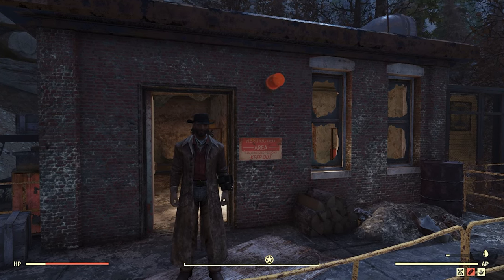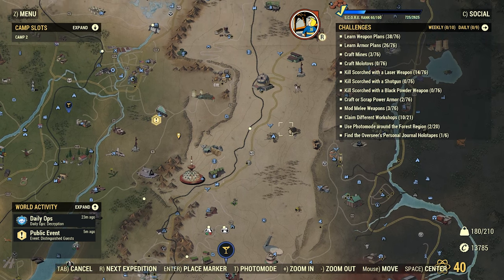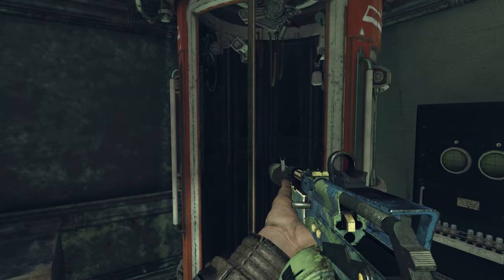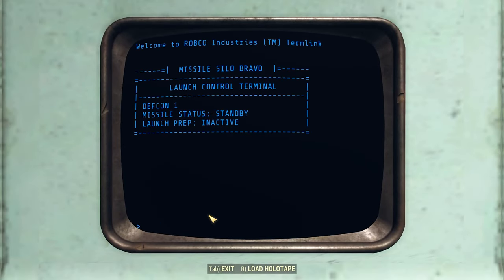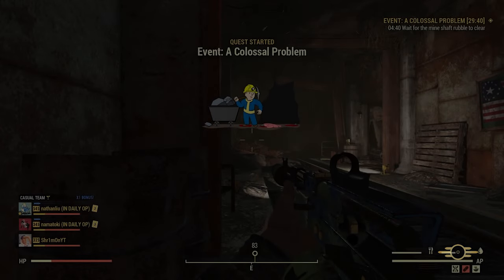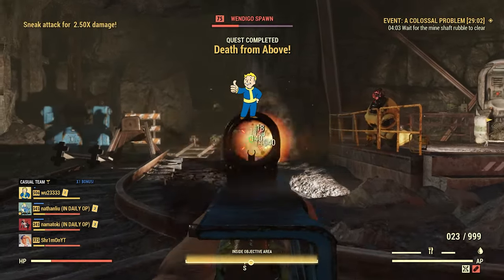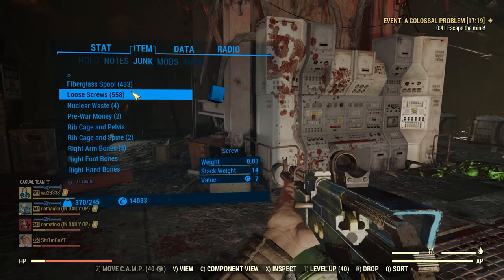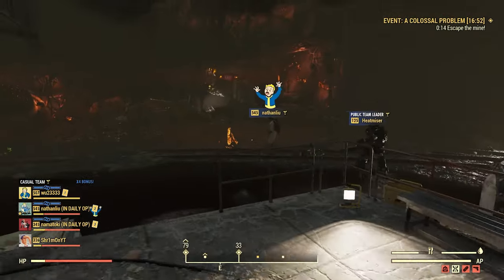The BEST Screw Farming Method! ( 500/nuke ) Fallout 76